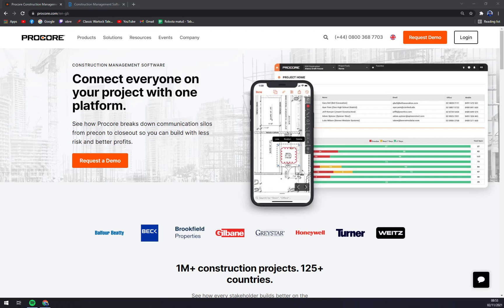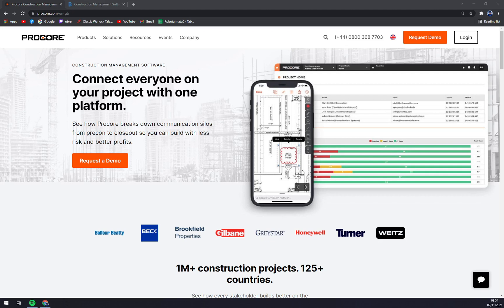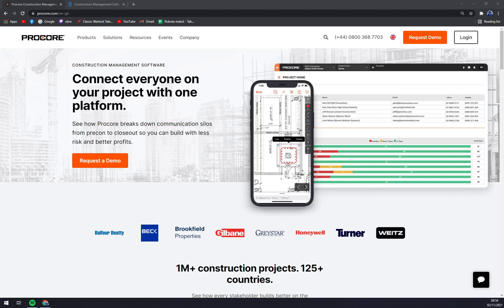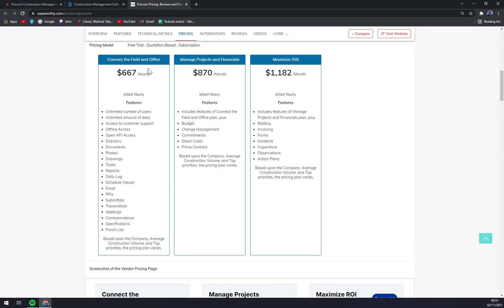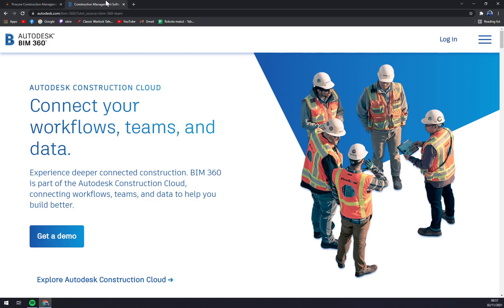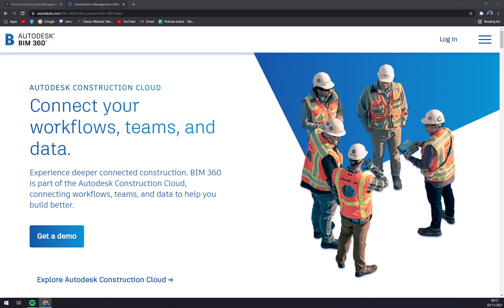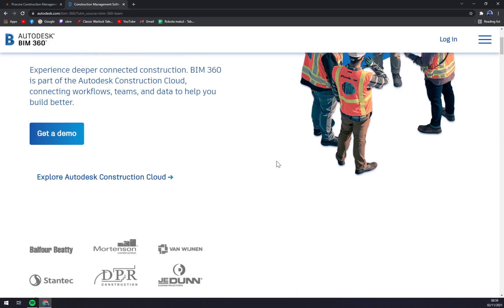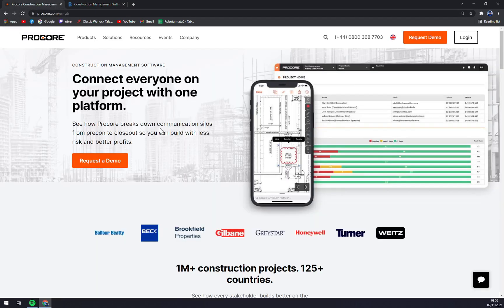Procore vs Autodesk BIM 360 - Which One is Better ?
‏‏‎ ‎ In this video you will learn Procore vs Autodesk BIM 360 - Which One is Better ?

GET AMAZING FREE Tools For Your Youtube Channel To Get More Views:
Tubebuddy (For GROWTH on Youtube):